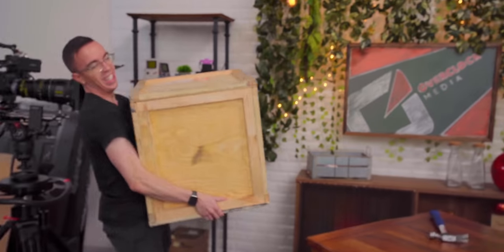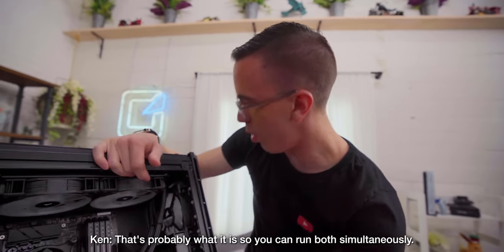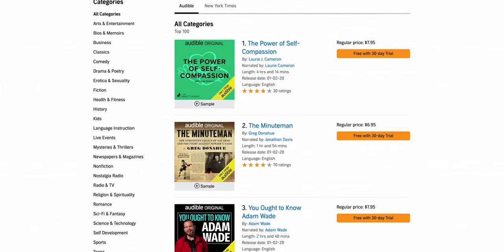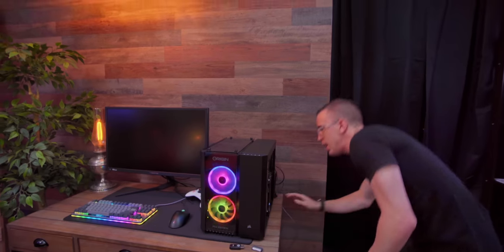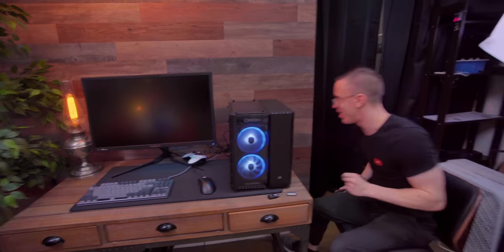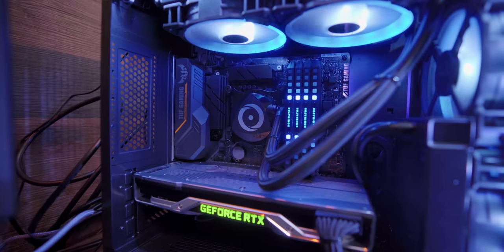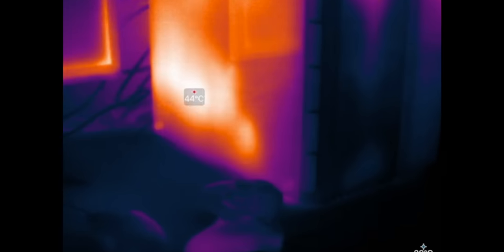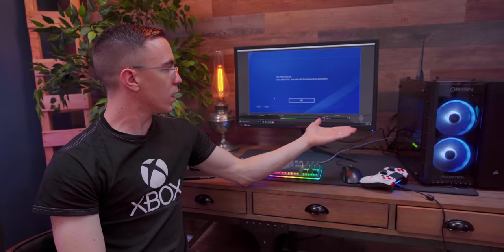This PC has a BUILT IN PS4!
Get your first audiobook and two Audible Originals for free when you try Audible for 30 days or text "austin" to 500 500!